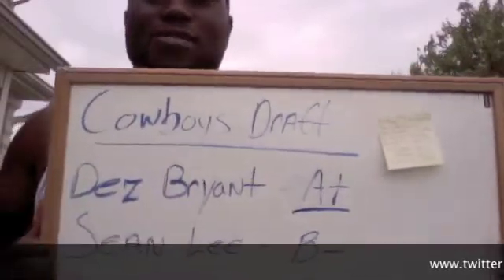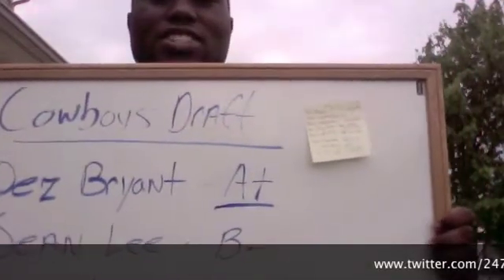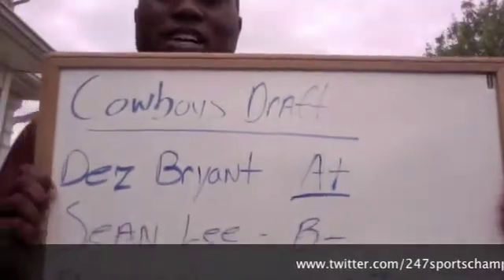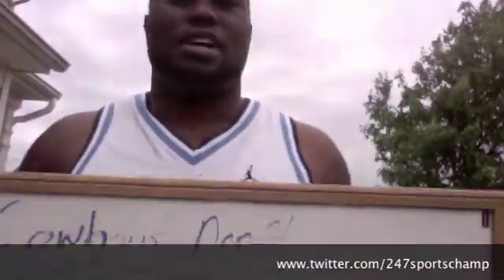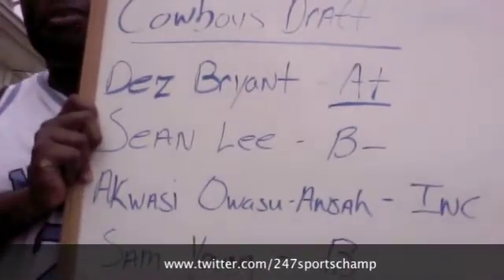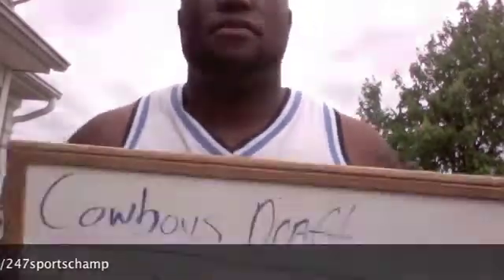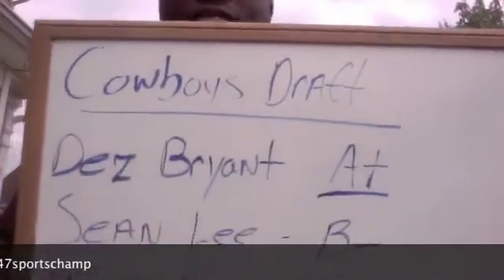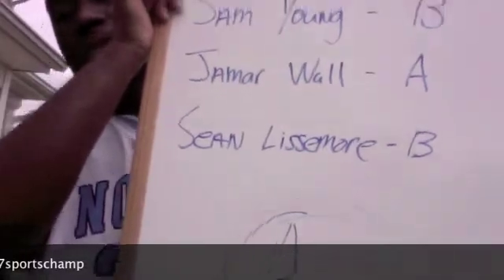Dallas Cowboys Draft.m4v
Dallas Cowboys Draft Grade
Dez Bryant goes number one and get a A+ grade.
See what grade the rest of the Dallas Cowboys players grade out too.